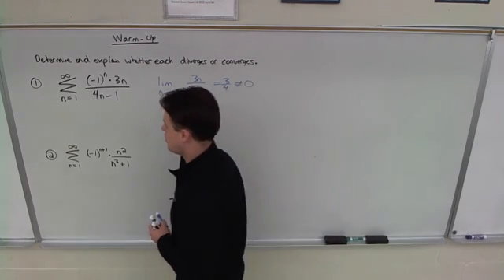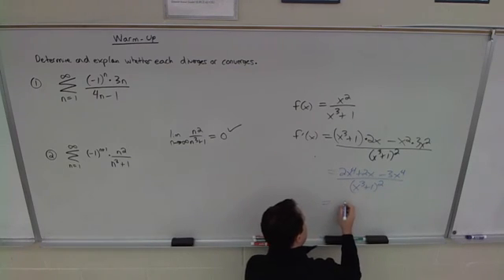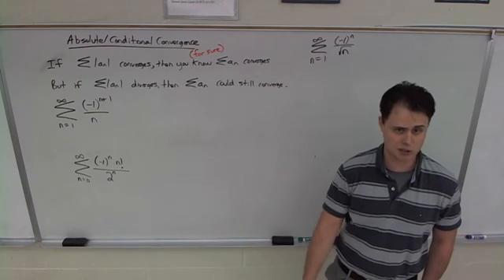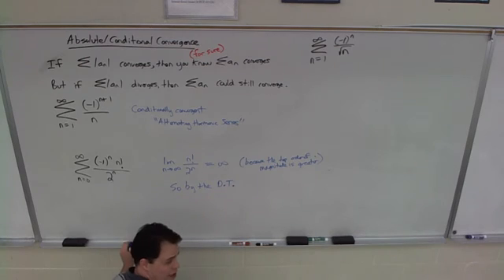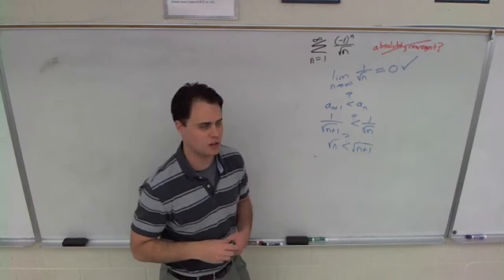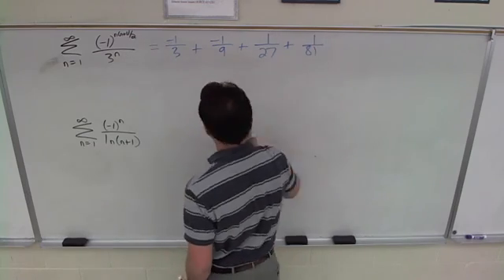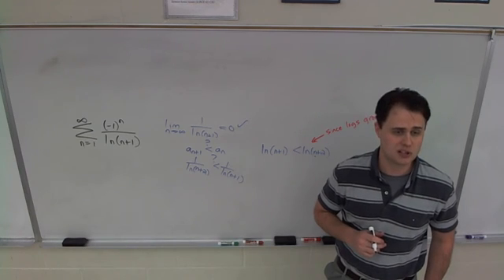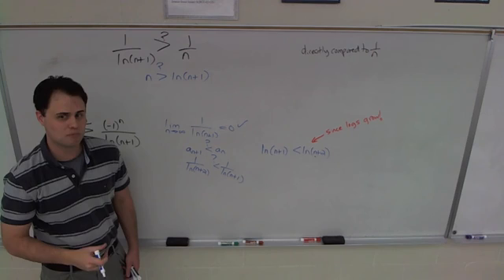BC Calc 9 5 2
AP Calculus discusion of alternating series as well as the concepts of absolute and conditional convergence.